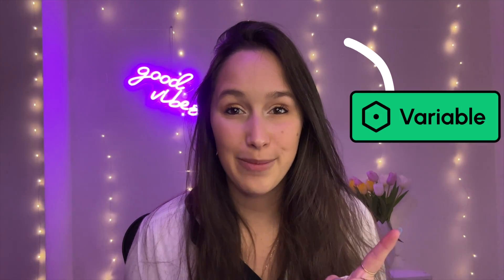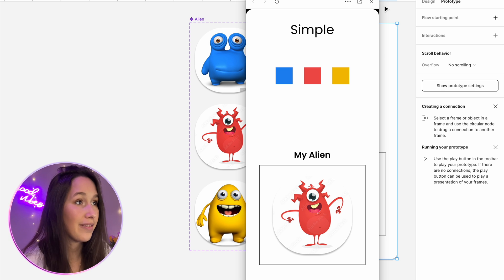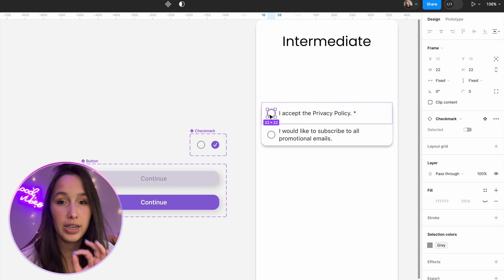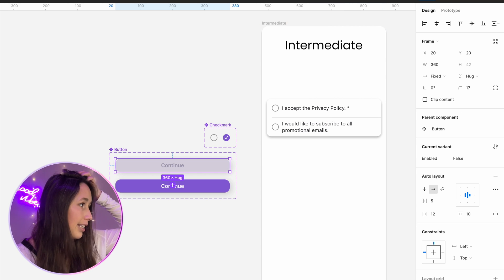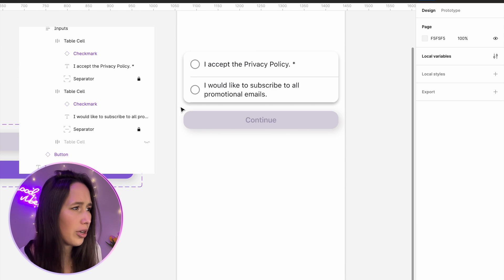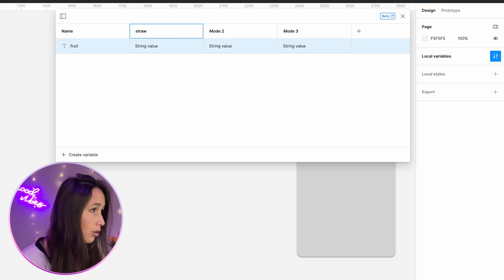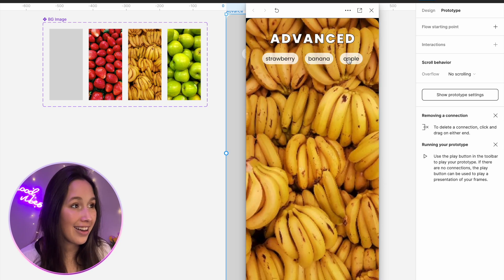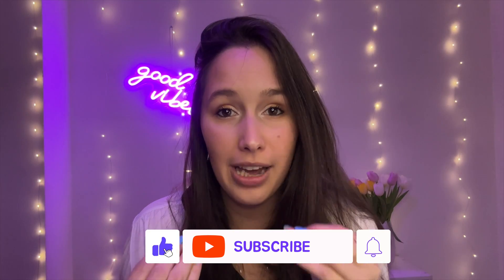Connect Figma Variable to Variant | Connect a component to a variable | Prototype with Variables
🌼 _CHAPTERS_ :
00:00 Hey!
00:04 Simple Method
02:50 Intermediate Method
09:39 Advanced Method